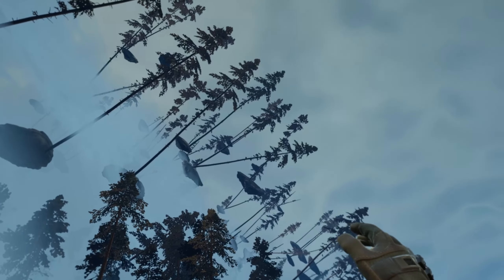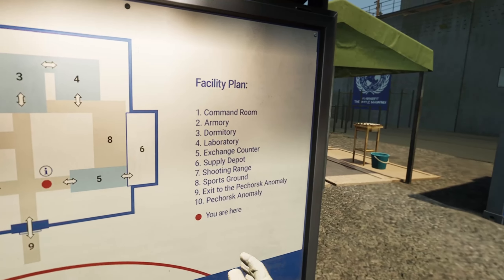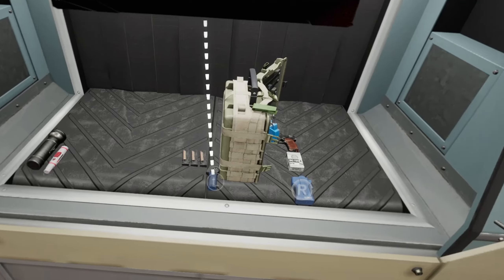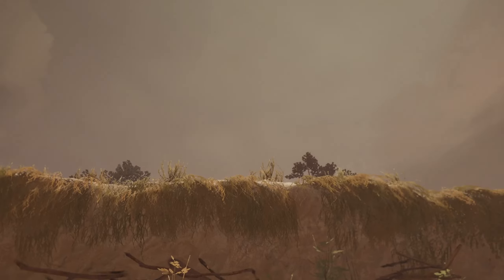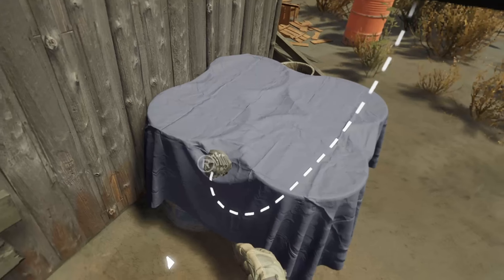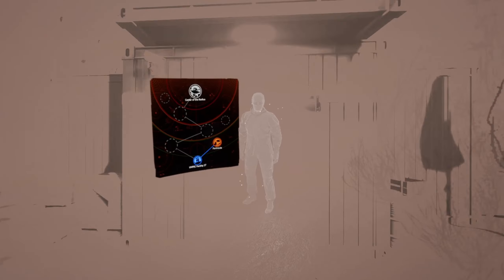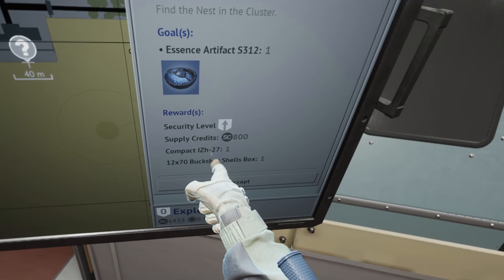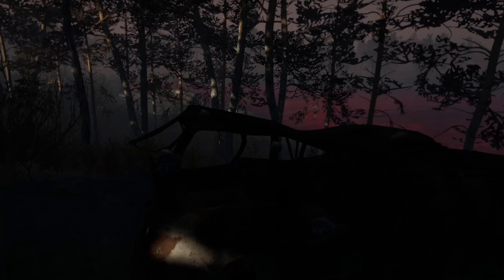First Step Into The Radius | Into The Radius 2 【Early Access】